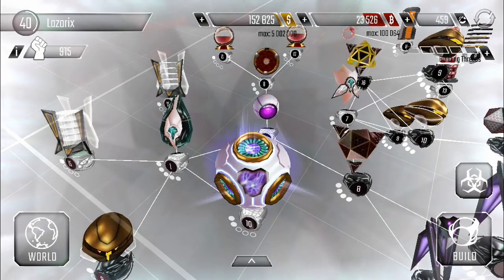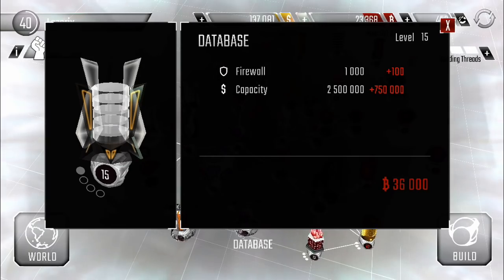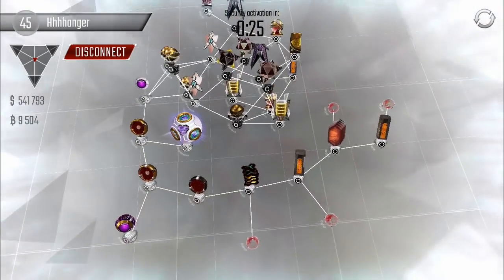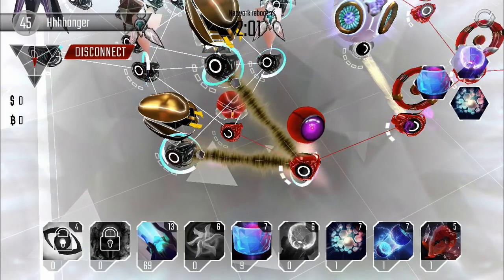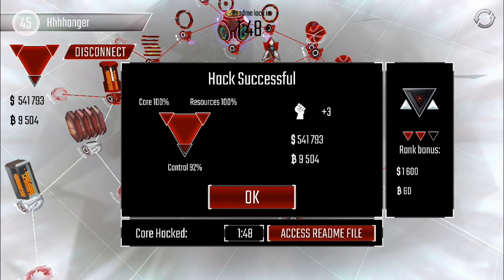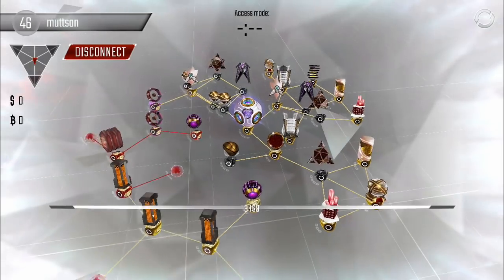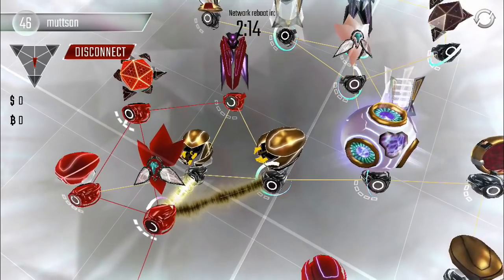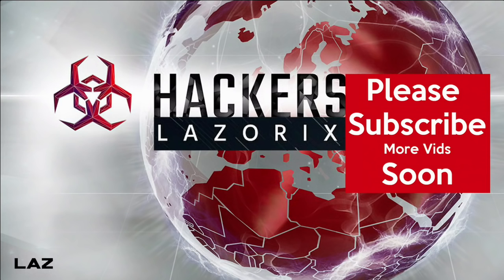Level 10 Core + More Nodes!! Hackers - join the cyberwar! Episode 83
Checking out the new nodes available and creating a new network layout!